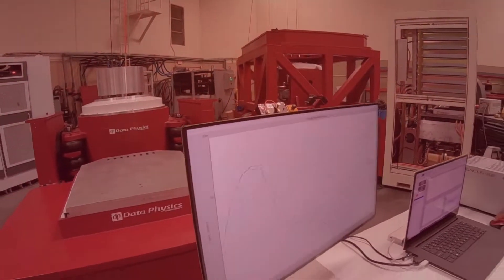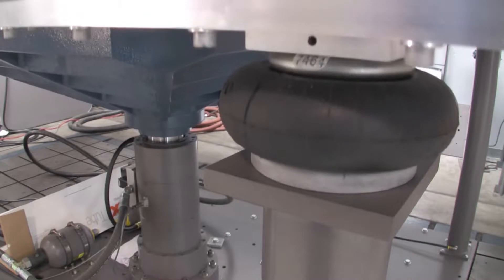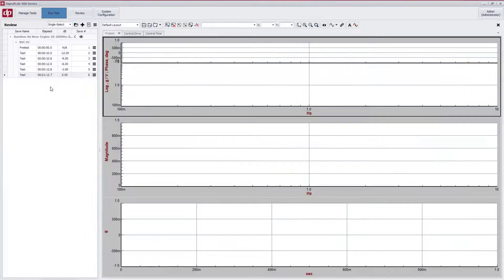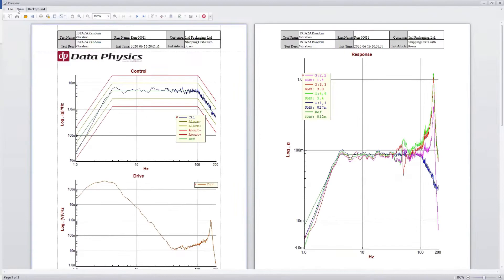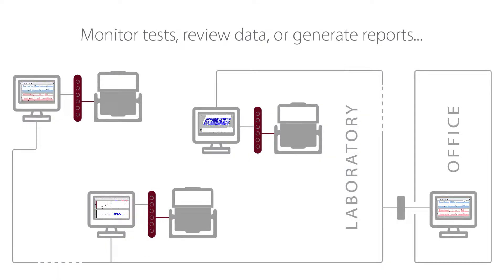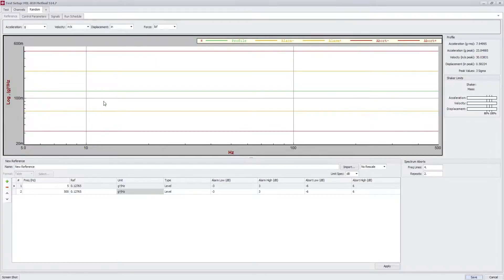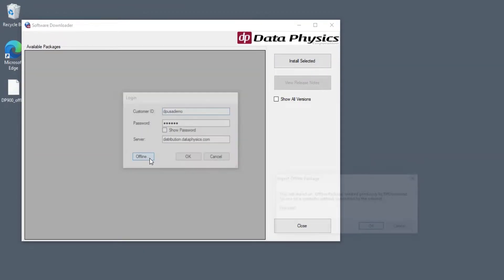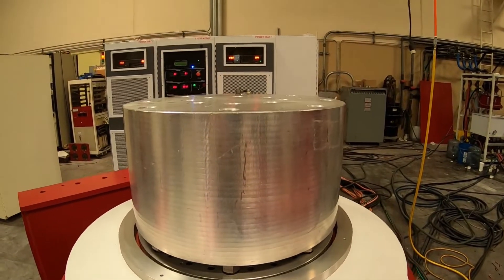Production Testing with the Data Physics 900 Series Vibration Controller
Production vibration testing can’t afford downtime. The road to increased profitability involves maximizing your productivity and efficiency. The 900 Series vibration controller can improve your efficiency and streamline testing across one or multiple test stands with powerful features like these:Automatic archiving of your data into a searchable database.The 900 Series software automatically manages all test data and runs, and archives them into a searchable database.  Quickly search, filter, and sort for tests and data for all test – whether they were run days, months, or years ago.Sharing of test profiles across multiple test stands.Multiple test stands can share the same database of tests.  Create test profiles on one test stand, and they’re instantly accessible on all test stands.  Generation of quality plots with readouts of test status and parameters.Quickly generate plots and layouts with predefined test templates. Take advantage of full multi-monitor support and bring up displays on multiple screens.Quick and easy generation of reports directly in your preferred format.Reports containing custom plots and test parameters can be quickly saved directly to PDF, Microsoft Word, and other formats.Efficient aggregation of data from all test stands into one database.Data from all test stands can be seamlessly aggregated into one centralized database. Any PC can install the 900 Series software and review all test data – regardless of which test stand it was run on. Backing up of all test data is simple and painless.Monitoring of live tests or review test data from anywhere on the company network.Live test status and data can be monitored from any PC on the company network. Outside the lab? No problem. Install the 900 Series software and monitor tests from all test stands from your office PC.Generate reports from any PC.The 900 series software can be installed on any lab or office PC and can seamlessly review data from any test stand. Generate a quality custom report and save directly to Word or PDF from any office or lab PC, or from the test stand that took the data.Test repeatability.Tests are highly repeatable. 900 Series controller performance does not depend on the specs of the host PC, thus tests are highly repeatable. Every test is preceded by a pretest that predicts whether the test will run; and is useful in identifying errors before the profile has started.Quickly enter new test profiles and determine whether your shaker can run it.Test profiles can be spawned from existing setups; and profile breakpoint tables can be copied/pasted from external files. Get new profiles entered quickly; and determine how hard your shaker needs to be driven to run the profile.Automation of sequential test execution, and integration with thermal chambers.Sequencing a series of test profiles to run one after the other automatically, with no operator input required.  Integrate the 900 Series controller with other lab systems such as a thermal chamber or a supervisory controller.  Full automation and integration with your lab’s existing systems.Leave no room for operator error by fully integrating the 900 Series controller with a custom software system. For example, use a QR code scanner to scan each test article and automatically run the appropriate tests.Get more for less.The 901 controller is a low-cost controller – which comes standard with all these listed features. It’s a fully featured, high-end controller with a modest price tag intended for use on the production line.